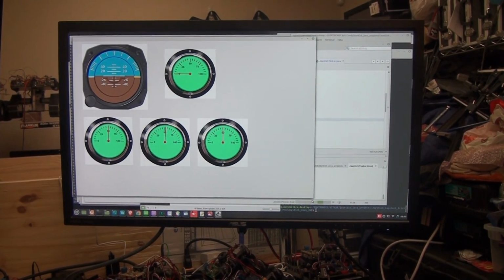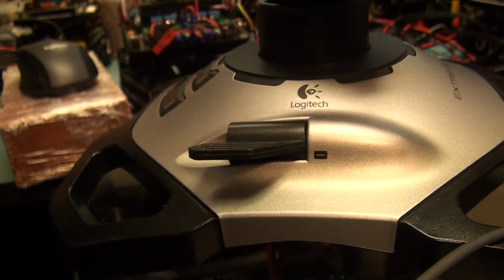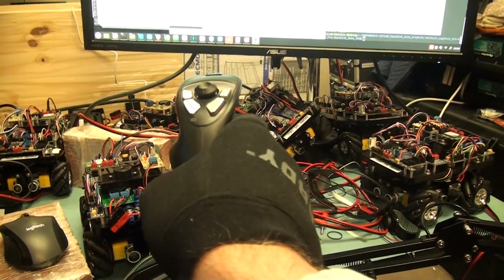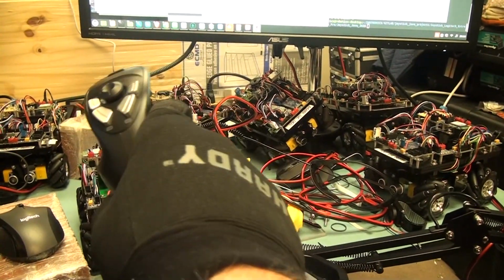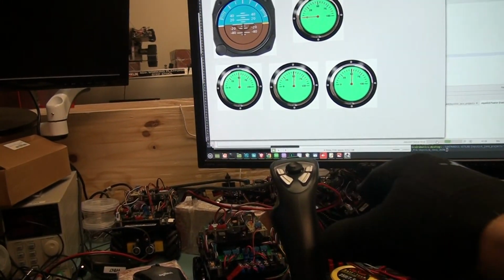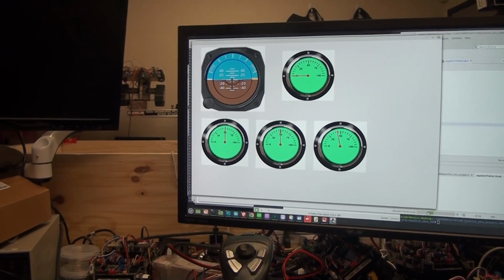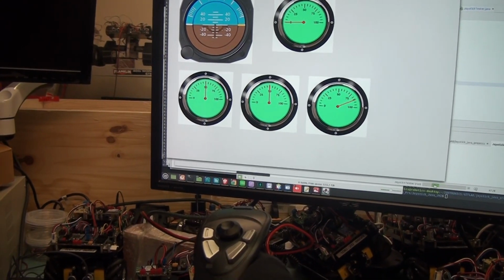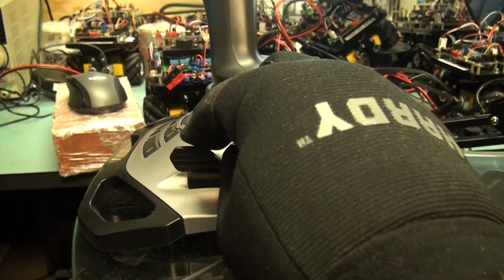Java Support for Logitech Extreme 3D Pro Joystick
The support for the Logitech Extreme 3D Pro Joystick has been developed. In a Java Application the operation of the Joystick is demonstrated with the NavBall Java Bean and the Meter Java Beans. Using Java Native Interface (JNI) and  a C Library for the Logitech Joystick developed by Wisconsin Robotics, Java Robotics Applications can now use the Joystick to control Robots for both Mobile Rovers and Fixed Arm Based Robots.